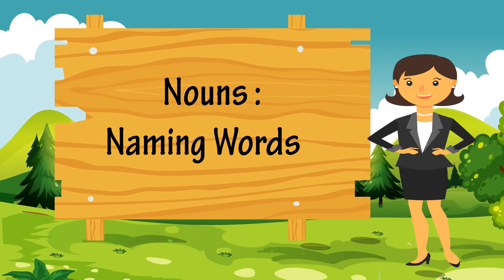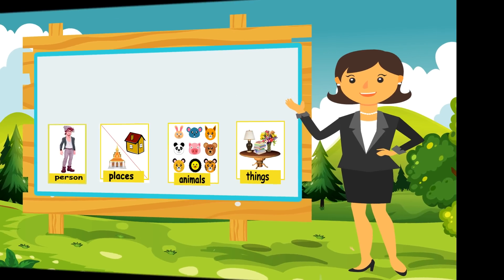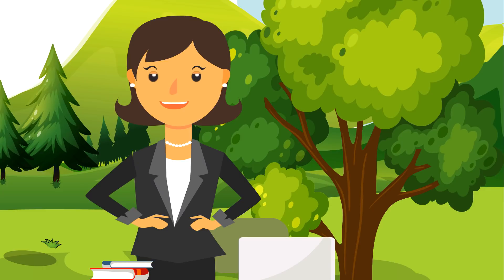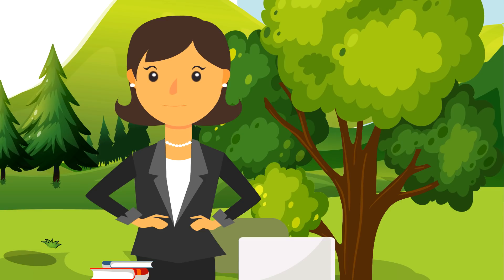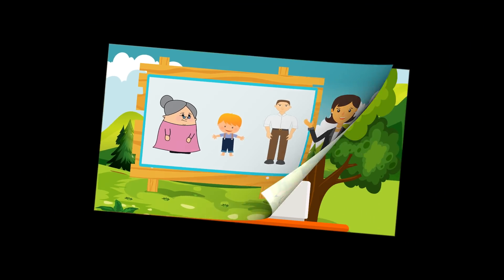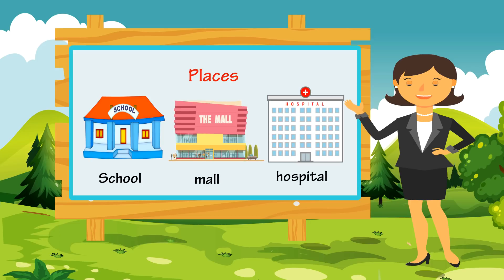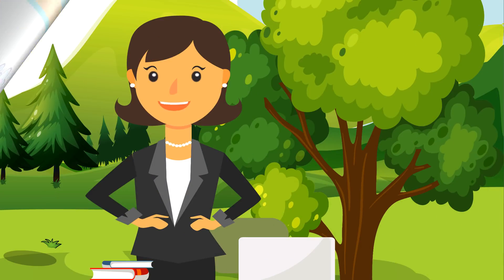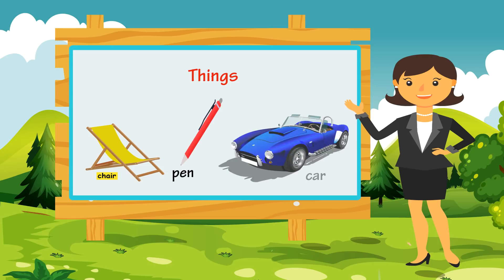Noun Adventures | Discovering the Power of Naming Words with Animated Fun for Kids!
Fun way to learn nouns with animation video for kids. This is quite engaging for kids and feel good when you see your little champ learning naming words.

A noun name a person, place ,animal or thing .All naming words are noun. Naming words for a Person, Place, Animal and Things are called nouns.In this video we are trying to explain that Every thing around us has a name and  all naming words are Noun.
Some example of Nouns are:
Person: Grandma,Brother,Uncle Herry ,Chef ,teacher,Doctor
Place: School, Mall,hospital
Animal: Cow, Elephant
Thing: Chair, Car,Pen